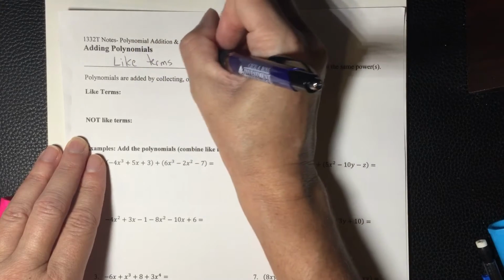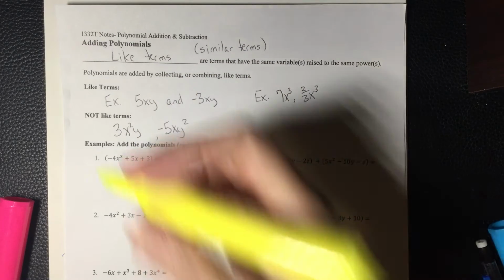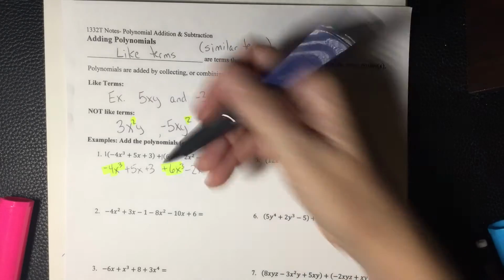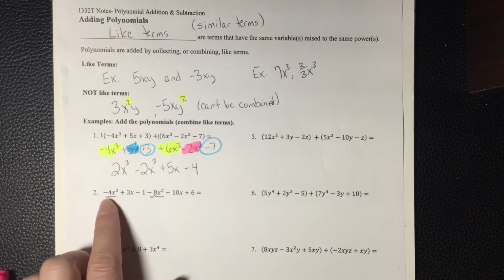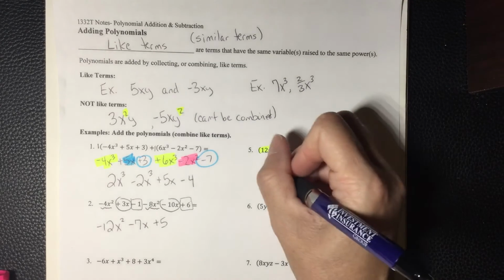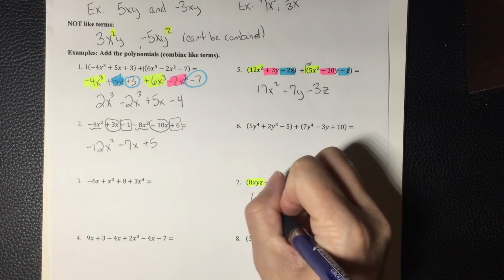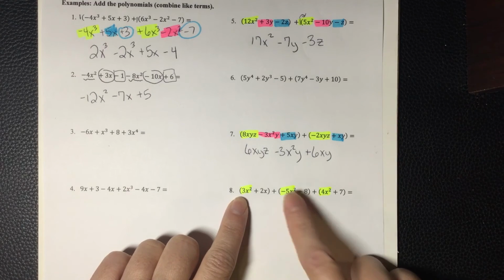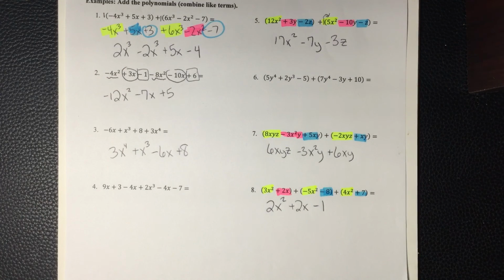Adding Polynomials Video